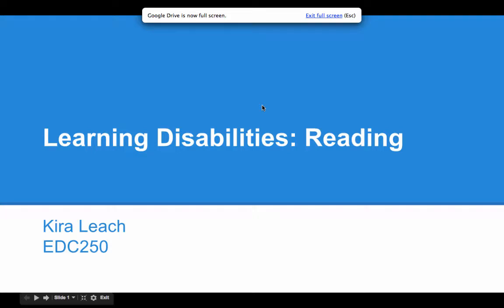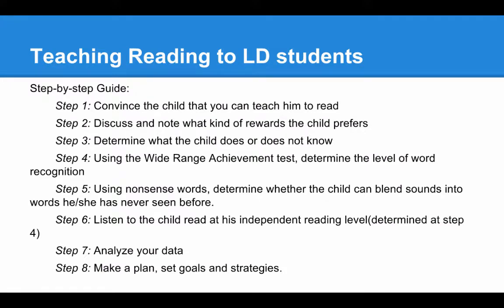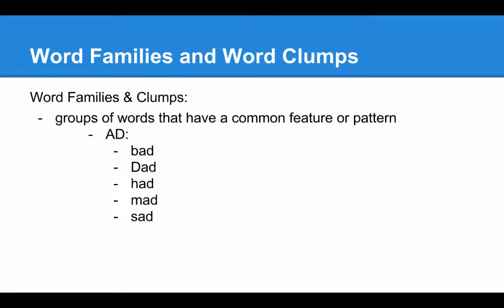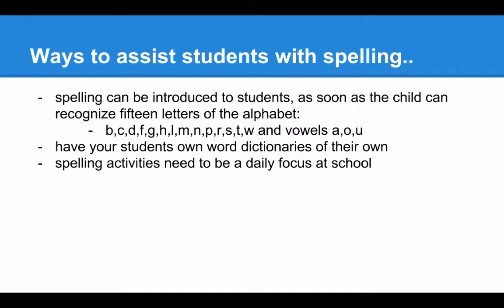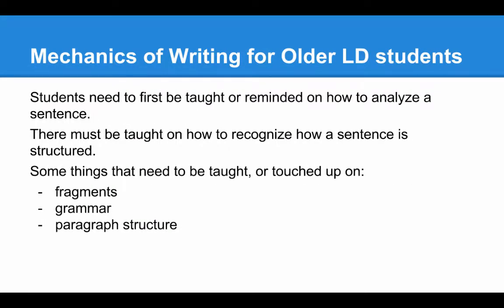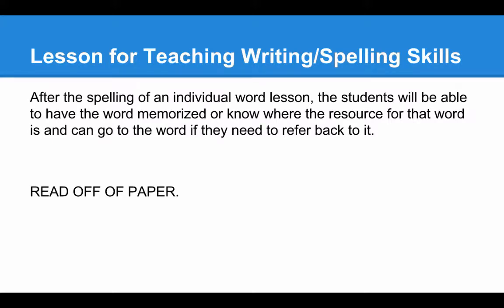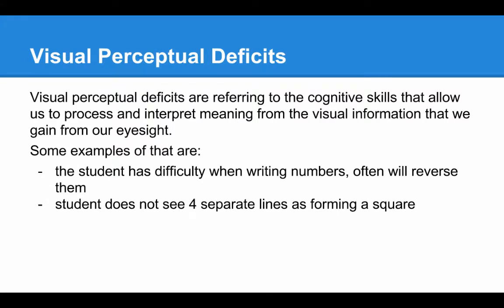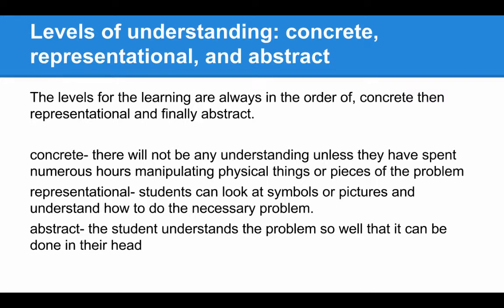EDC250 Learning Disabilities Reading,Writing,Math